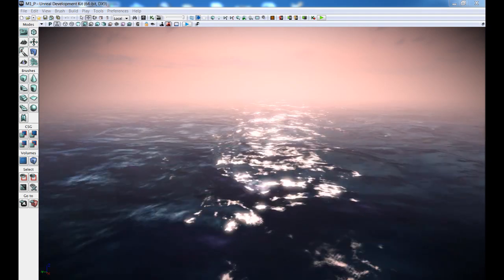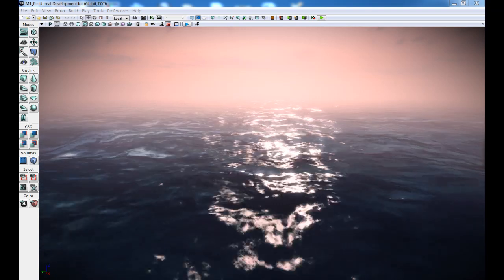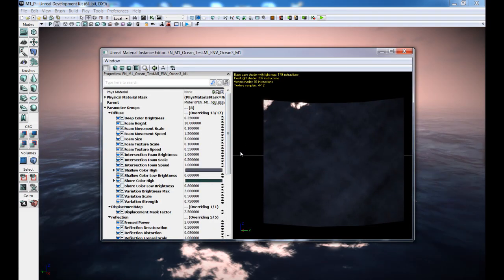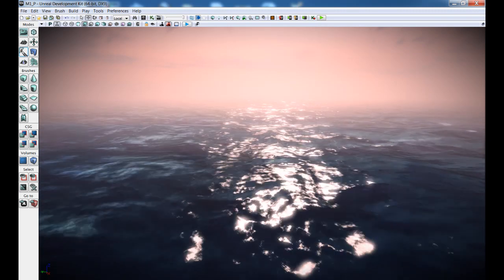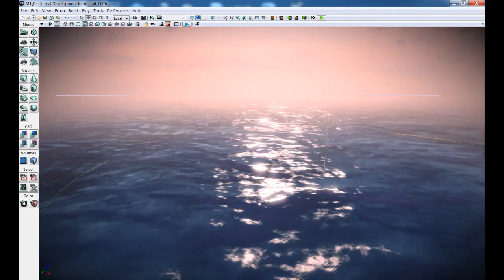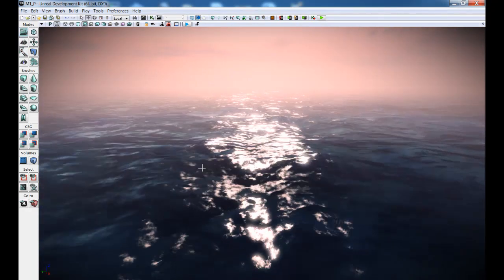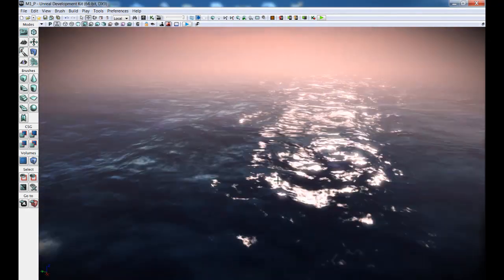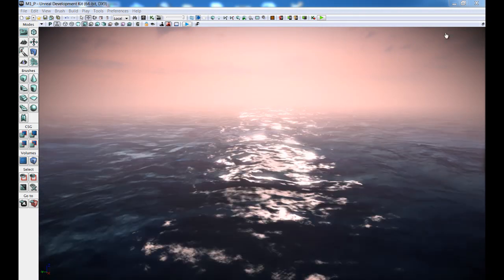UDK Ocean Shader Tutorial - Intro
A tutorial series covering how I created the advanced ocean shader used in my project